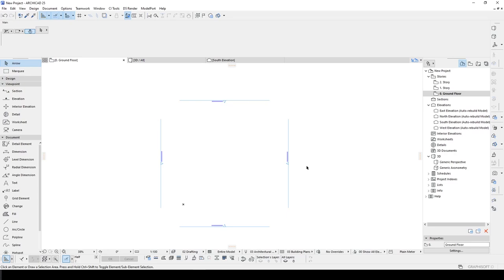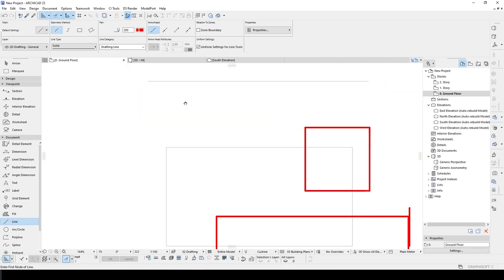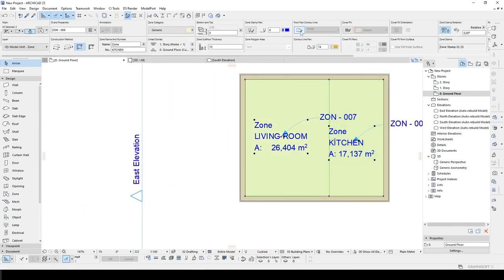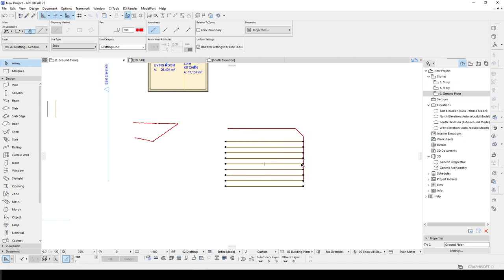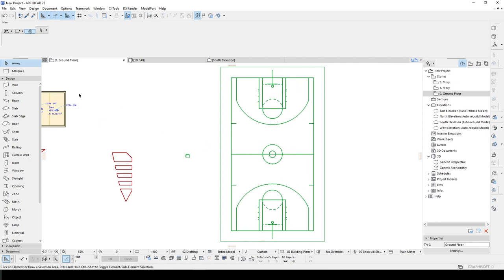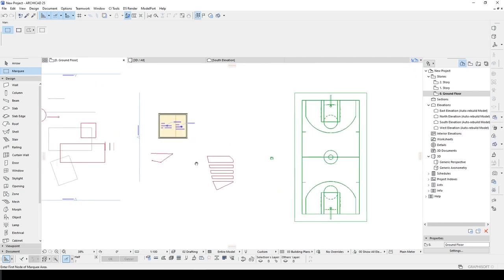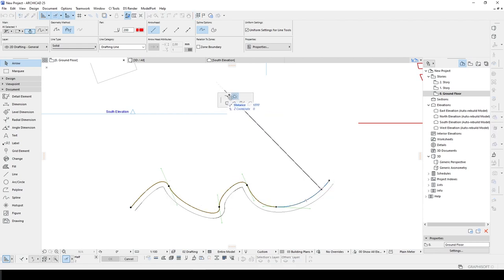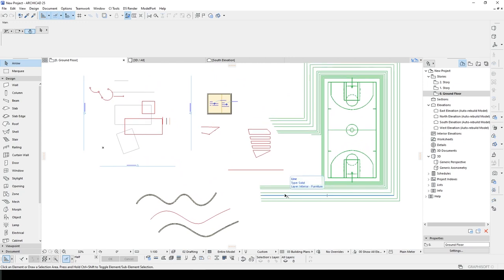EVERYTHING You Should Know About LINES in Archicad Tutorial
0:00 Intro
1:00 Basics
2:45 How To Change Pen Thickness
3:37 Special Line Heads
5:51 Zone Sepetator
7:48 Line Types
8:57 Line Editing Tools
11:36 How To Trim Lines
13:24 Using Library Objecs as 2D Lines
14:03 Streching Lines
15:56 Multiple Offsetting
17:13 Advantages of Polylines
18:35 Linework Consolidation
20:10 Splines
23:16 Outro